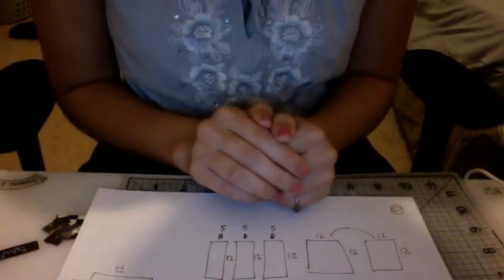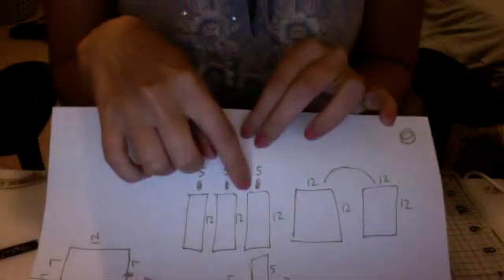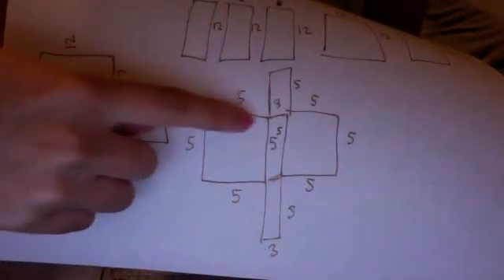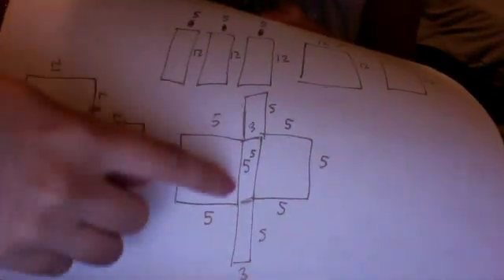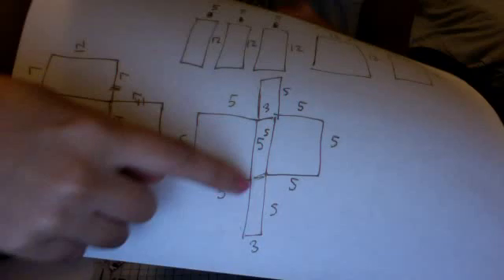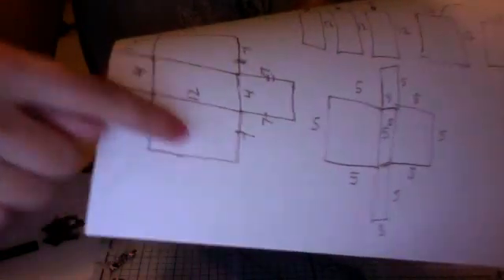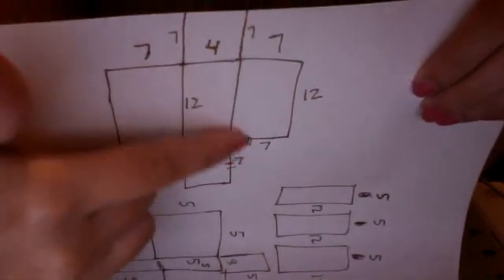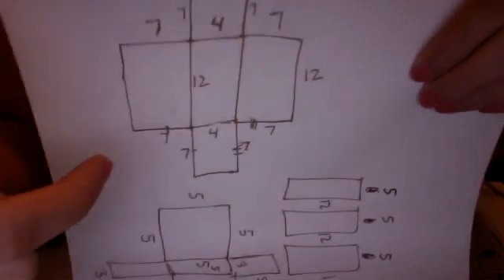how to make a woven duct tape purse (part 1: the mathematics!)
part two on how to weave is coming soon!